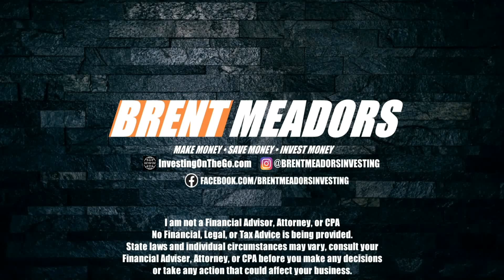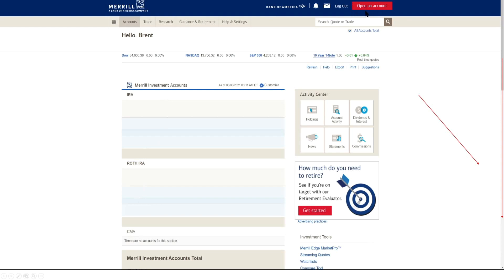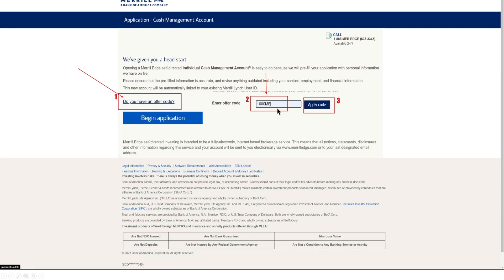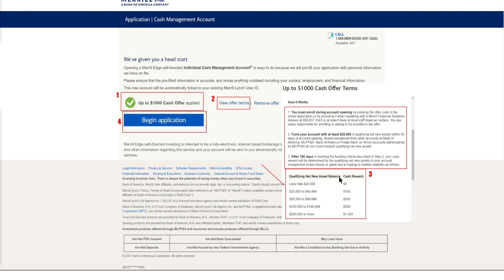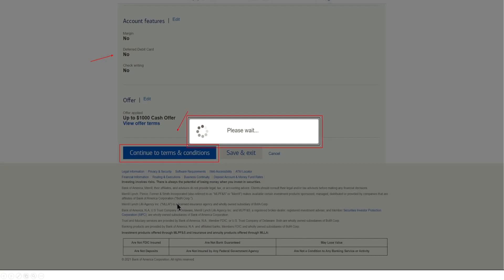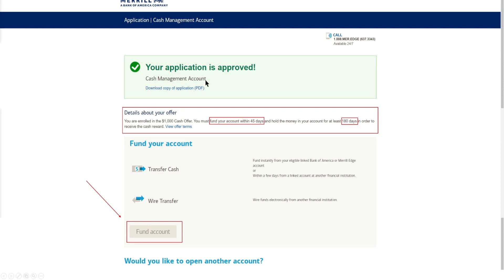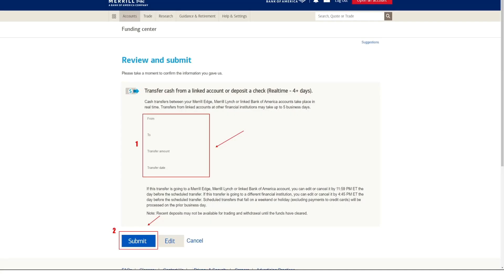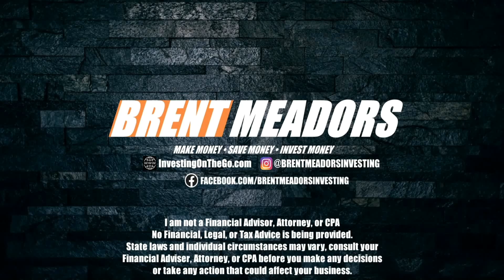Merrill Edge Bank of America Step By Step & How To Get Up To 1,000 For Signing Up For Merrill!